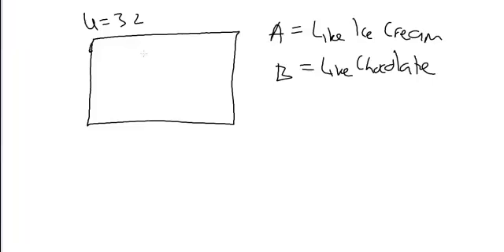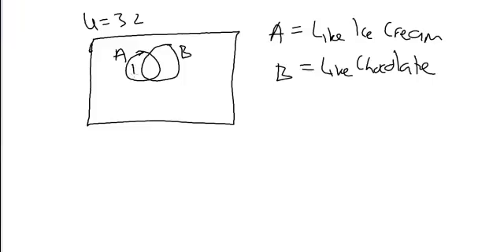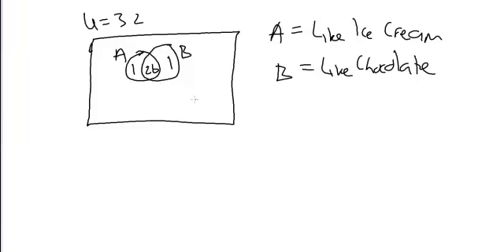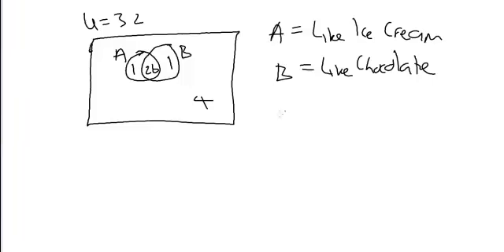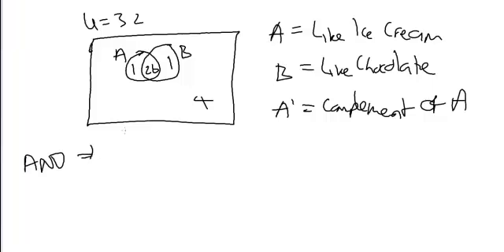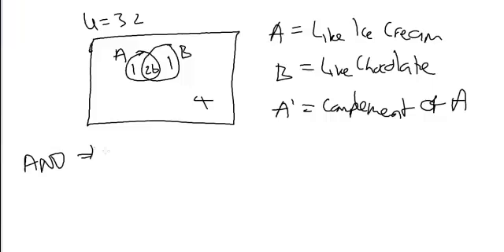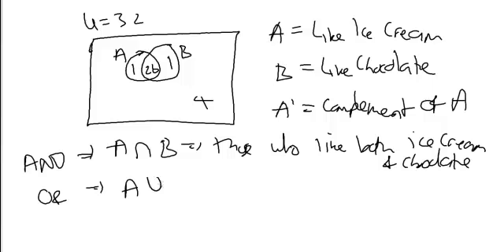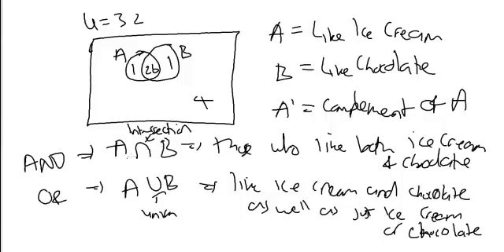LeavingCertMathsGuide: Probability 2